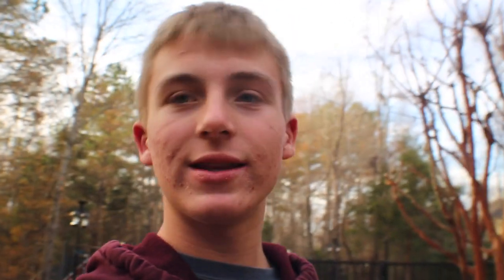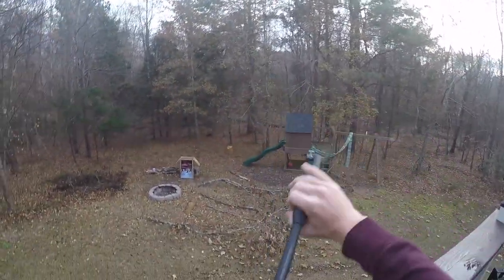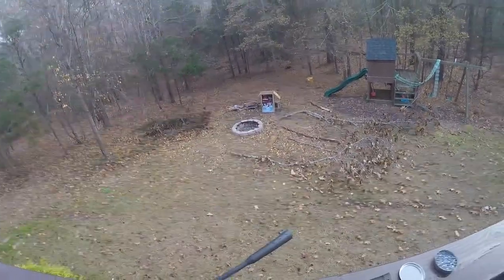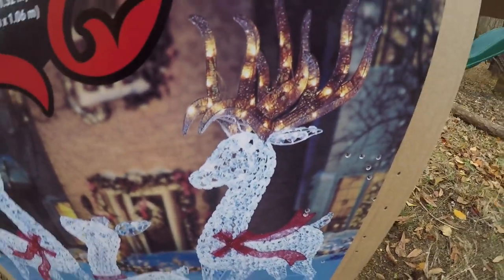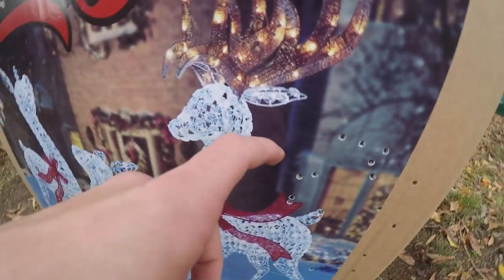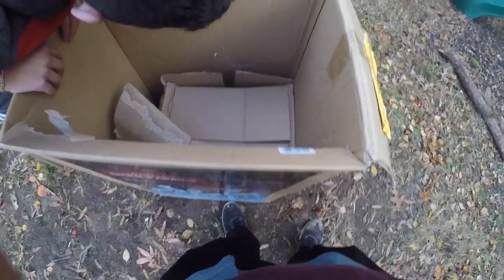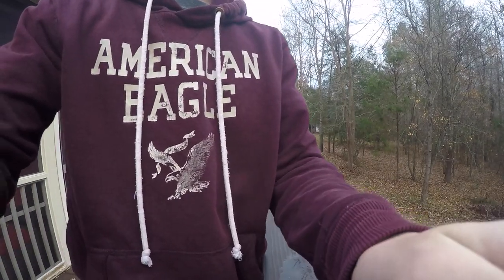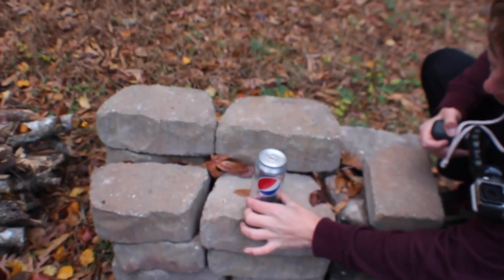How To Sight In A Air Rifle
I show you how to sight in a air rifle and have a little fun at the end of the video!!

                                     Duane's Custom Baits Website

                                           Ardent website